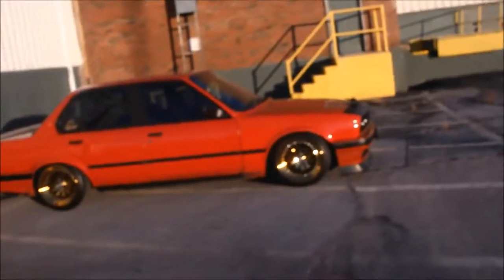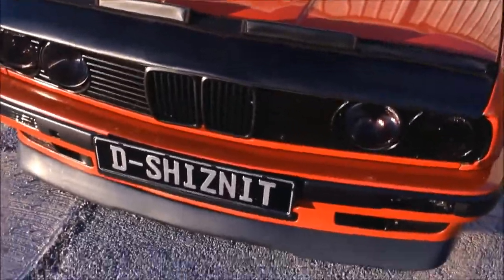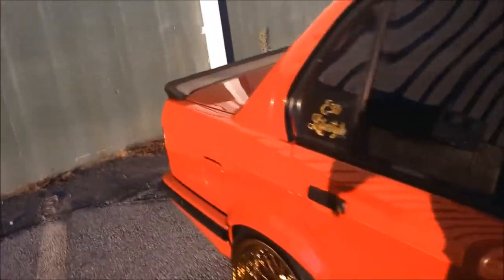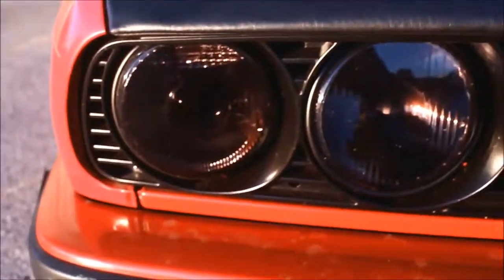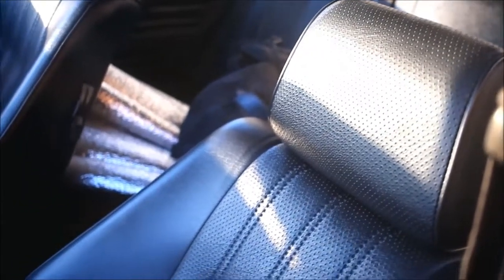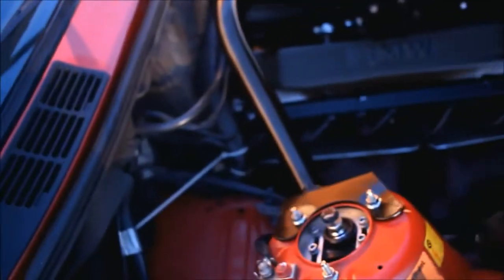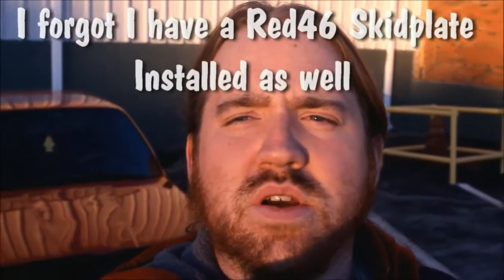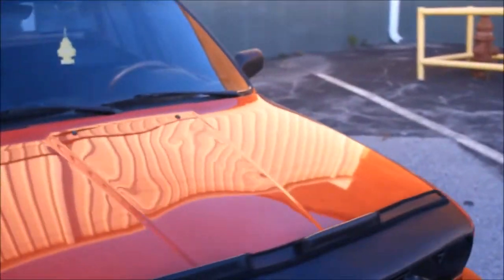Whats Done To My e30? (Fall 2017)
Hey guys just wanted to film this short video covering all the stuff that  is currently done to my e30 since its the end of the year. I started modding my e30 in 2012 with just a few things, and just slowly did stuff over the years. I want this video as like a placeholder  to look back on each year but also just so you guys know whats done to it. This should cover all the questions on what is what on the car. Sorry for slight wind noise it was a nice day and had to get the car out and video done before it got dark. So much stuff coming next year that is long awaited and its been a long ride. Might hold off on new material until next year because of the cold and other projects in the process. More e30 content on the video and my wheel well account below to know everything on the car down to the tee.

@Case_e30 (Personal)
@E30Mafia  (Community)